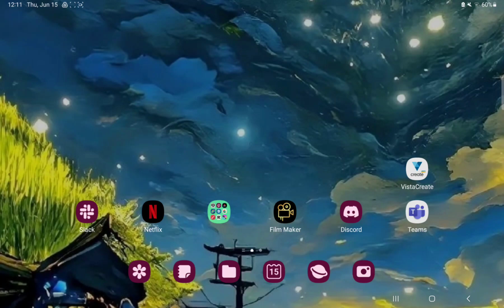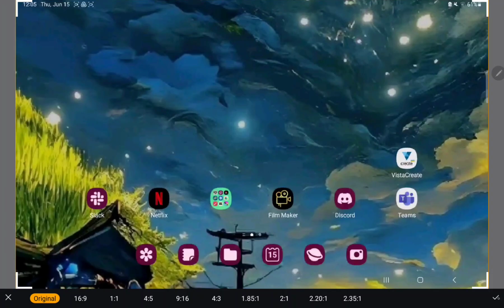How to crop the video on Film Maker Pro?